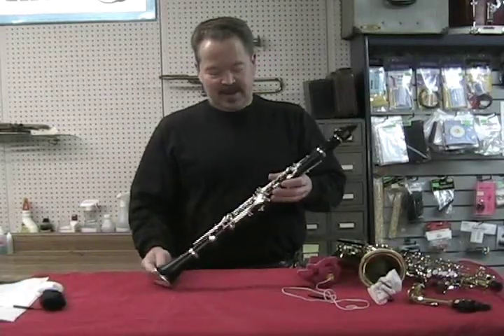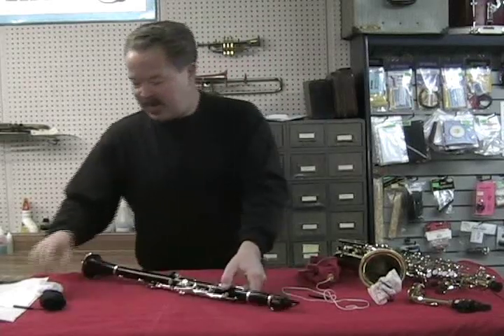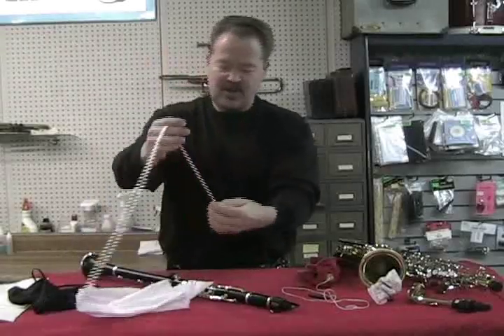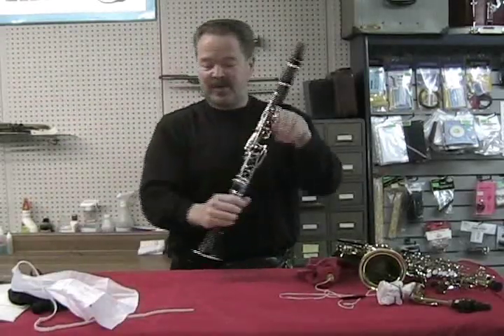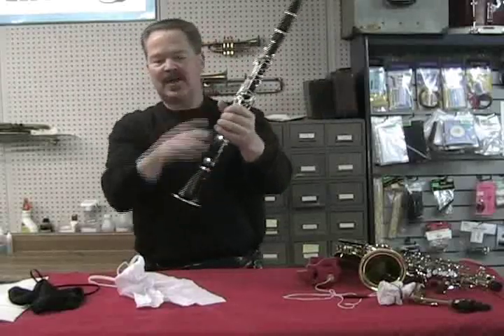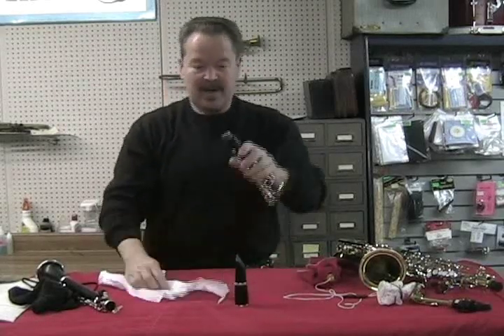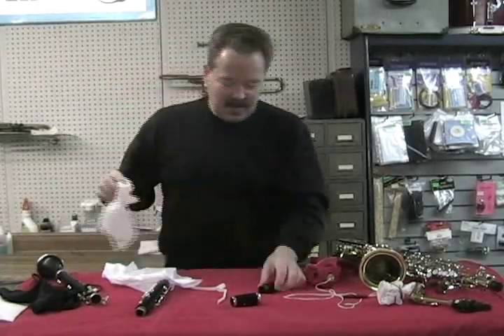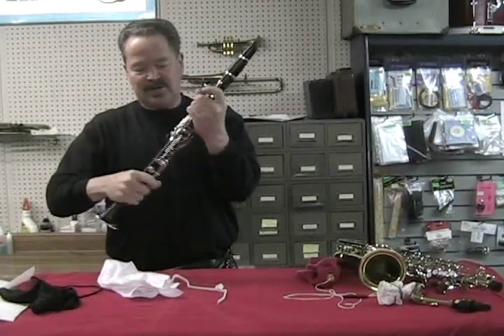Proper Way to Clean A Clarinet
Bill Isenhart with MartinMusic.Com demonstrates the correct method for cleaning a clarinet.